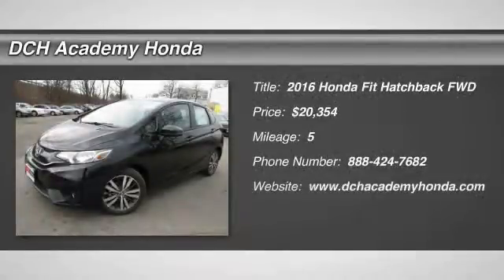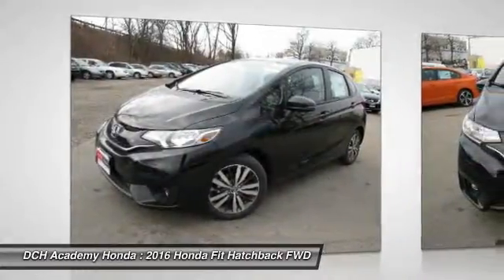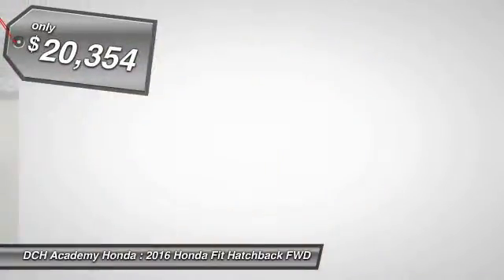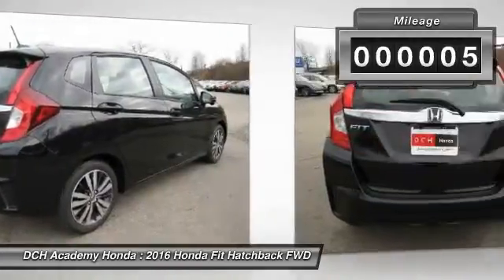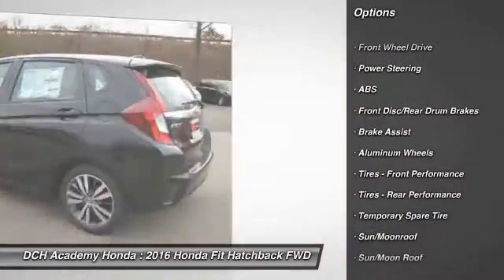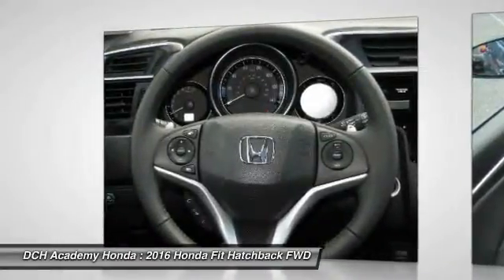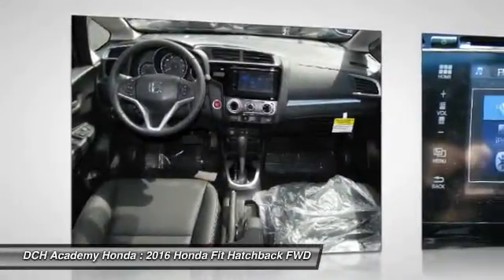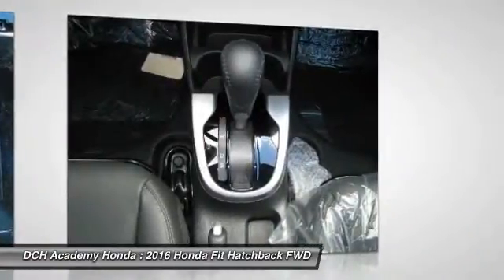2016 Honda Fit AH60859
2016 HONDA FIT Old Bridge, NJ
Stock# AH60859

BACK-UP CAMERA, LEATHER, BLUETOOTH, MOONROOF, MP3 Player, KEYLESS ENTRY, 38 MPG Highway, ALLOY WHEELS! The Honda Fit is a subcompact bigger than it actually feels. With a slick new body design and a wider stance you'll notice the unique styling and accents are everywhere you look. The interior has been loaded with features not usually seen in a car of its class including available leather-trimmed interior with heated front seats and 60/40 split rear seats. Tech features include the available Honda LaneWatch which activates a tiny camera in the passenger side mirror to display a live feed to the center 7 inch touch screen. With HondaLink Next Generation you can be connected to the world and access many of your favorite iPhone apps via the audio interface. With the Honda Satellite-Linked Navigation system you can navigate to all of your favorite destinations and with the HD Digital Traffic feature you can avoid gridlock and slowdowns. The 130hp engine @ 6600rpm gives the Fit plenty of zip and with a choice of a 6-speed manual transmission or the continuously variable transmission you will be sure to maximize efficiency whatever the driving conditions. With the ECON button your Fit will be able to automatically adjust fuel-consuming systems to maximize efficiency and with Eco Assist the coaching bars will be able to help you show how efficiently you are driving so that you can maximize your gas tank. With up to 41mpg available in the CVT models you should not have a problem. Safety features include the next-generation Advanced Compatibility Engineering body structure which is a Honda exclusive design that utilizes a network of connected structural elements to distribute frontal crash energy more evenly throughout the front of the vehicle. A multi-angle rearview camera comes standard on every fit this generation and shows much more of what's behind from 3 different angles.